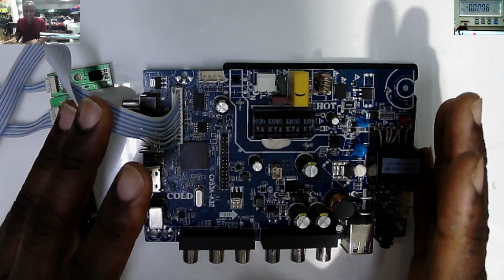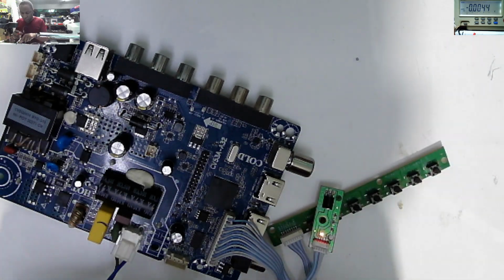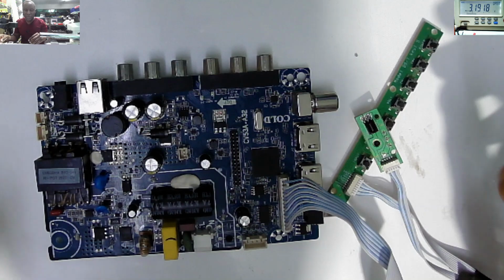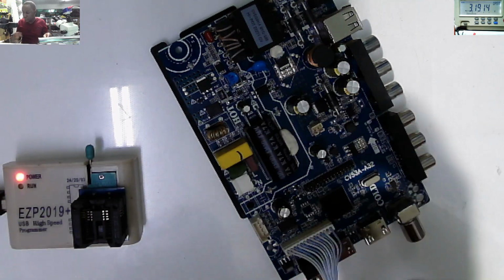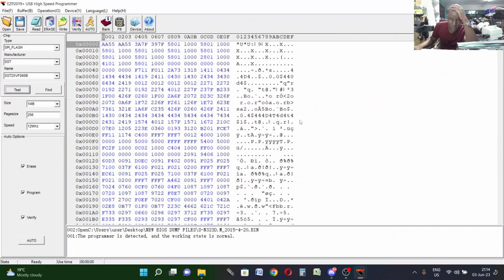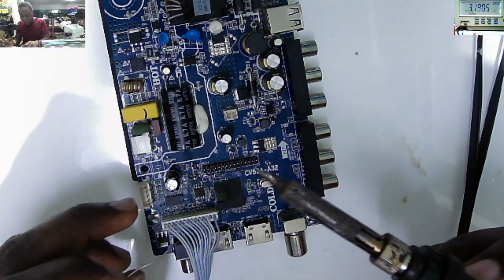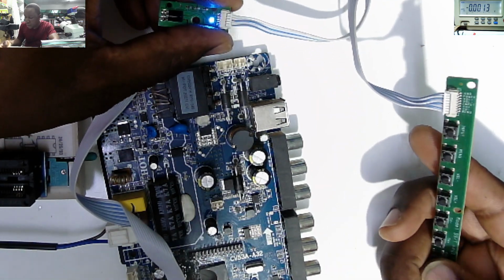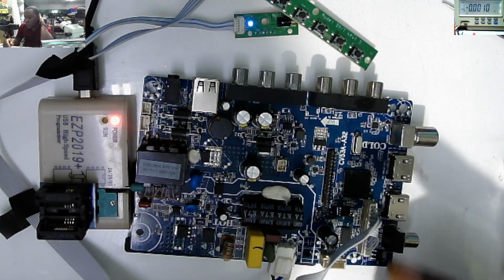Ecco 32Inch LED TV Board Eeprom Firmware Repair And Reprogramming!! Advanced Tutorial.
Ecco 32Inch TV Stuck On Standby Repair, Lets Learn Something New Today.